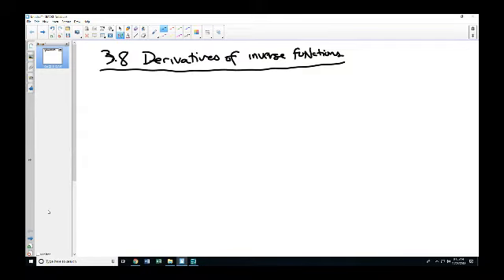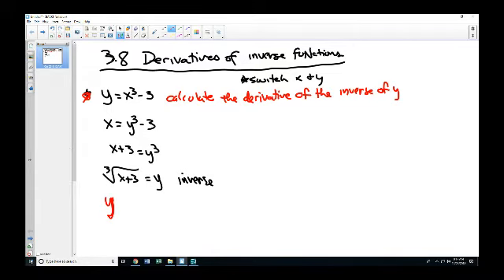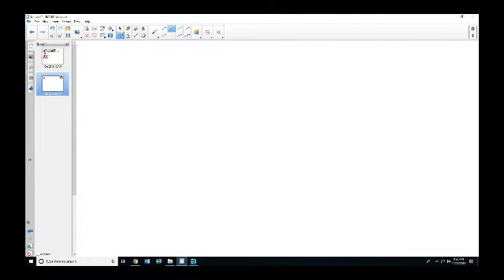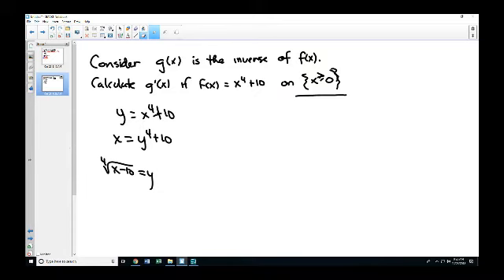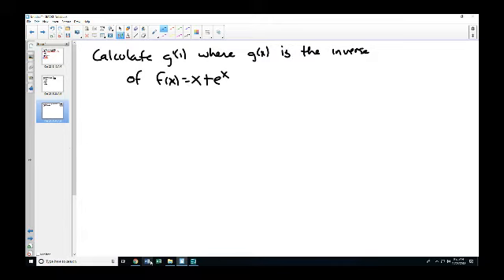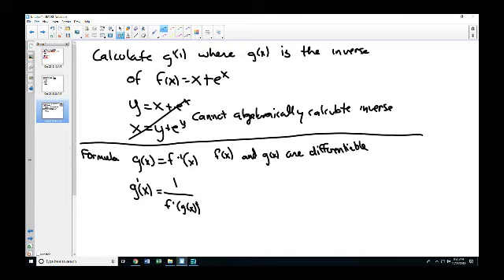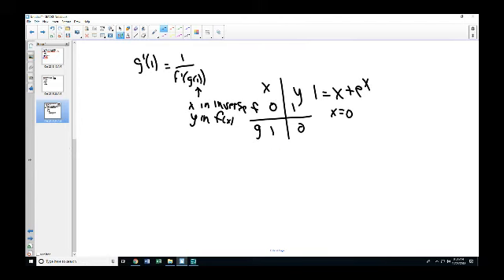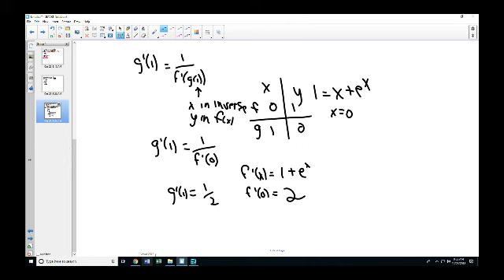Calculus AB 3.8 Derivatives of Inverse FUNctions